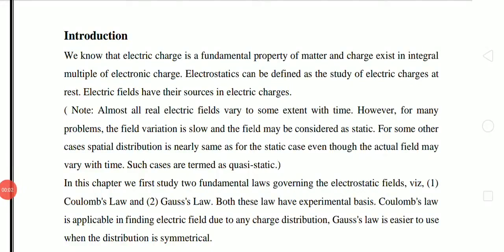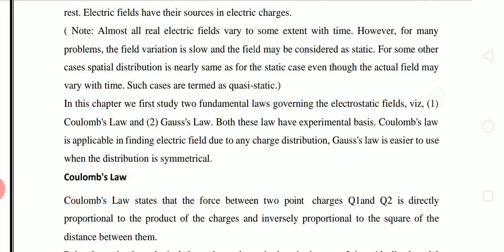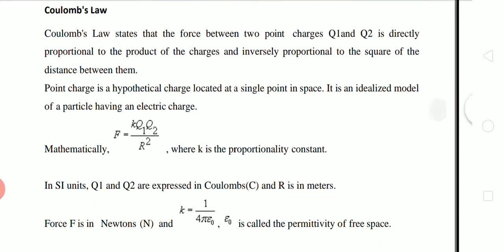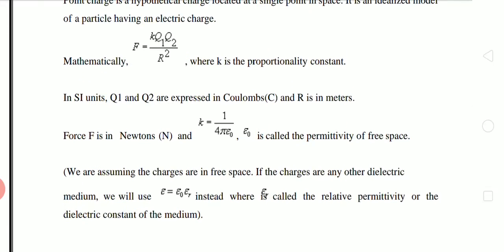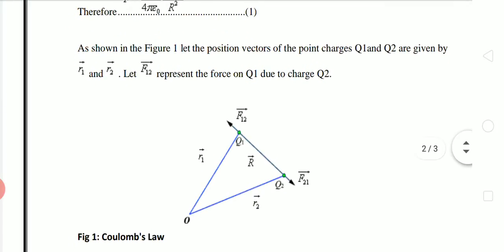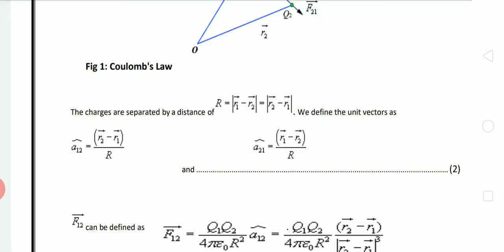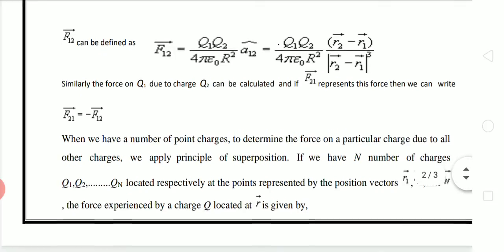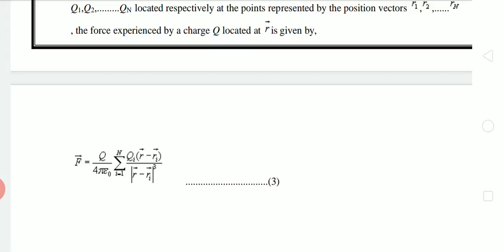Coulomb s law